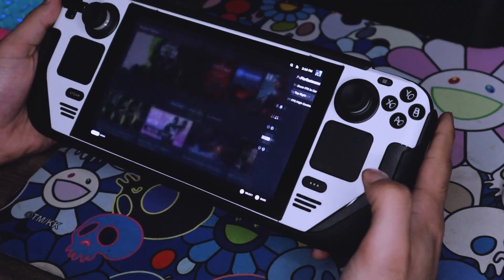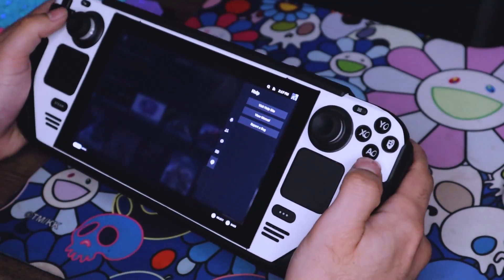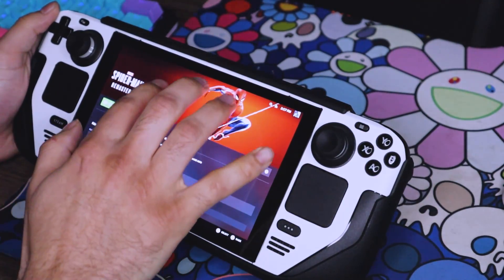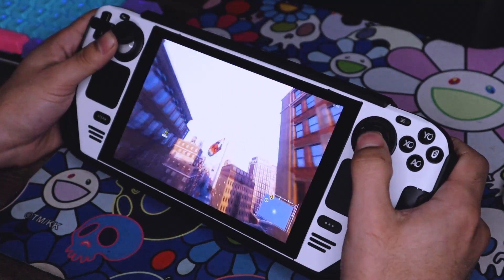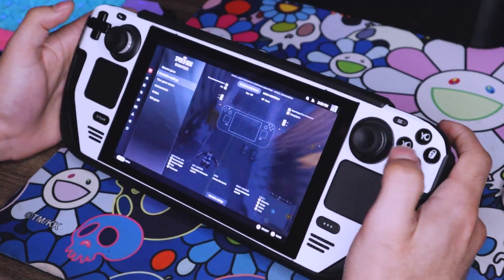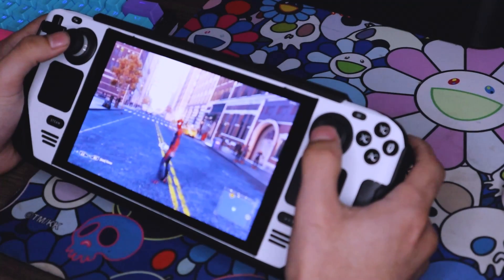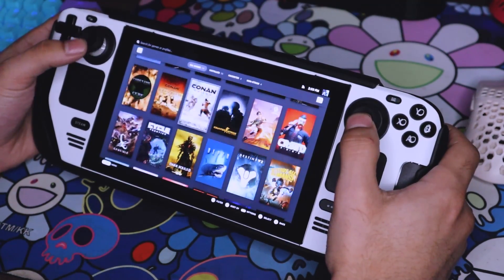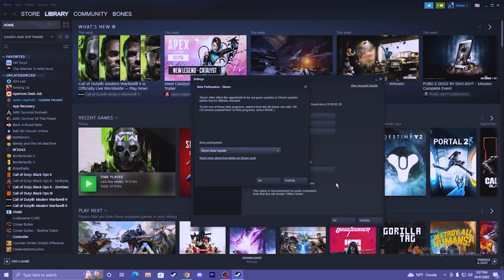Steam Deck UI on Windows 11/10 (SteamOS Overlay)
I finally put the steamOS overlay on my Steam Deck running Windows 11! This is what it looks like and how I set it up. It also works on a PC running windows 10 or 11